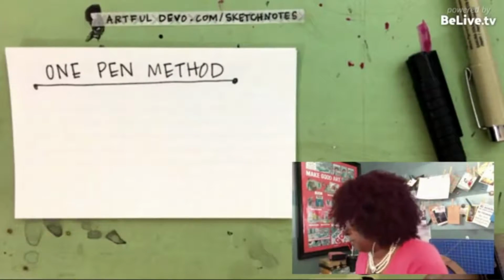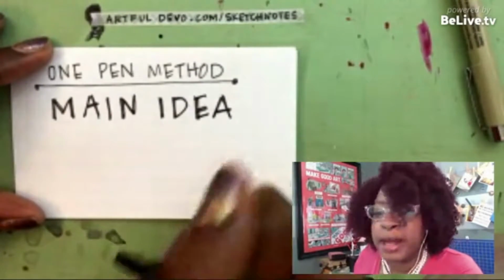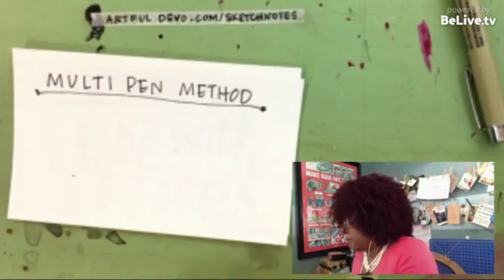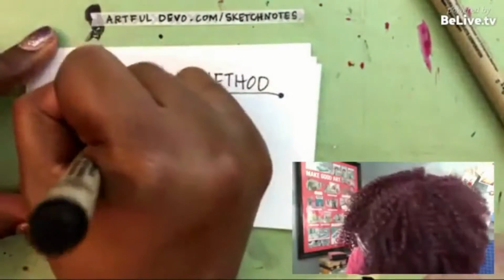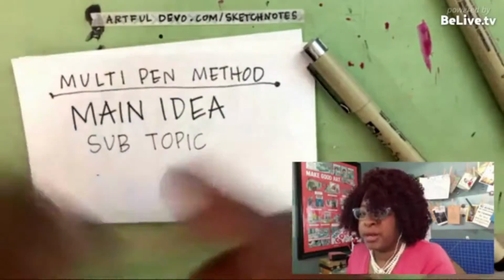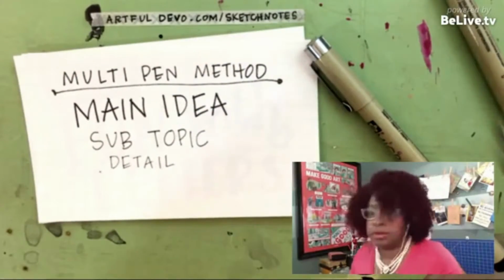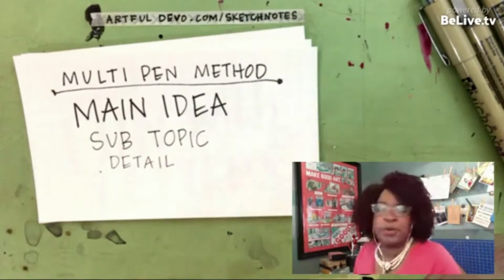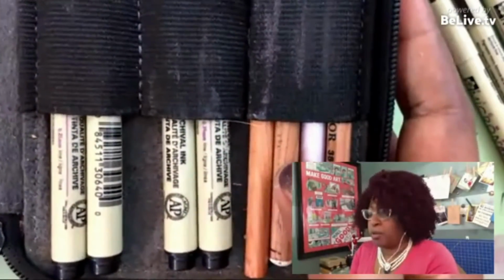Lettering Tips for Sermon Sketchnotes